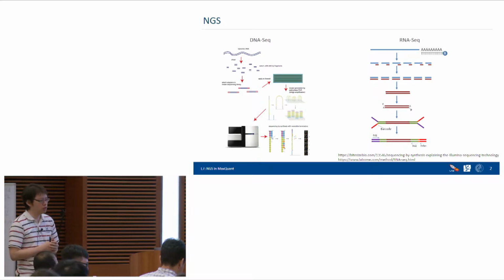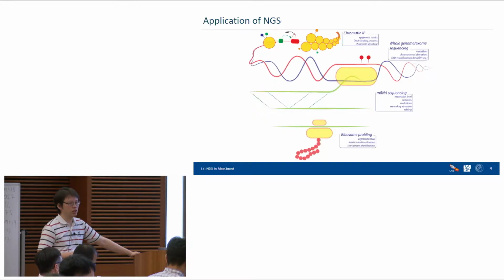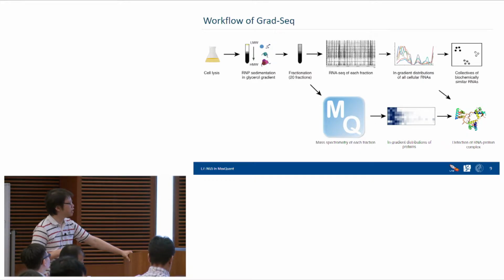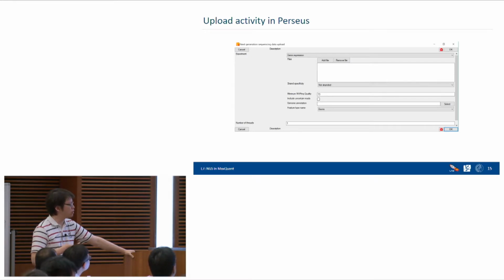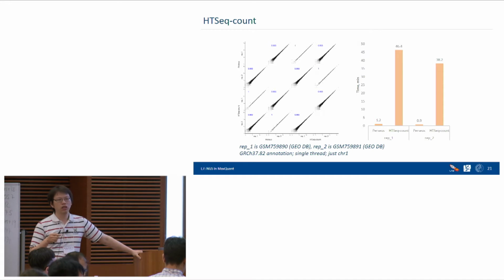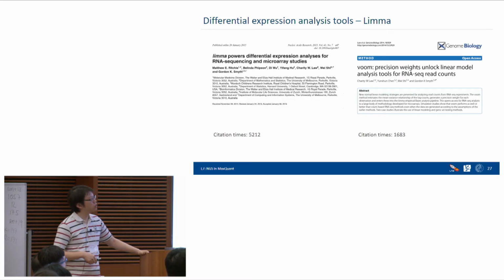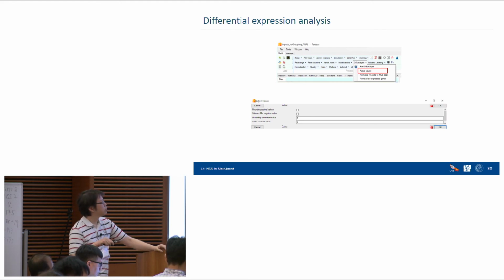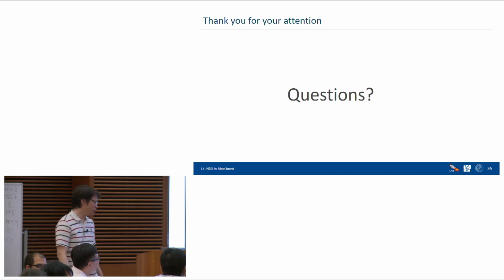MQSS 2019 | L7: NGS in MaxQuant | Sung-Huan Yu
Next-Generation Sequencing (NGS) technologies revolutionary change the biological field. Numerous genomic features including non-coding RNAs can be easily found by NGS. Moreover, multi-omics integration and comparison are also developed rapidly for identifying more interesting and important phenomenons like non-synonymous mutations, protein-RNA interactions, phenotypes, translational events, etc. In this presentation, we will introduce NGS technologies, discuss a study related to multi-omics comparison, and demonstrate how expression data can be processed in Perseus.